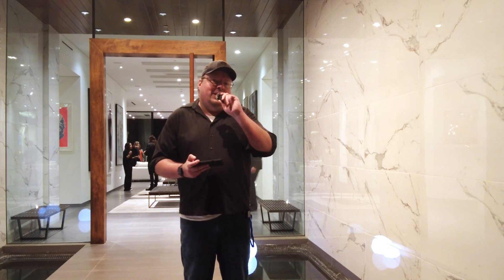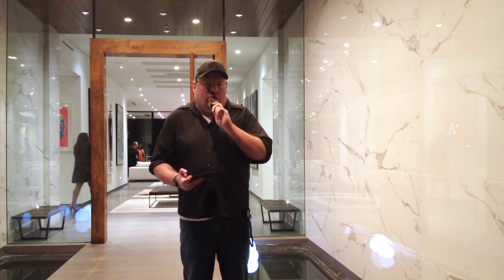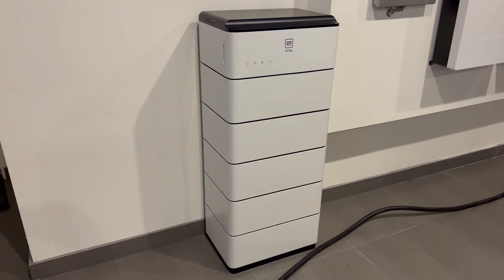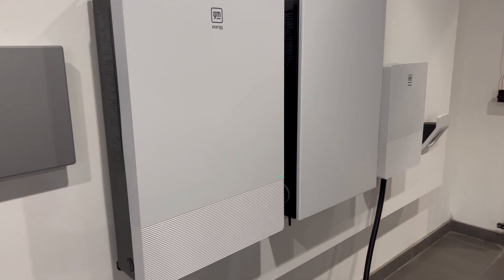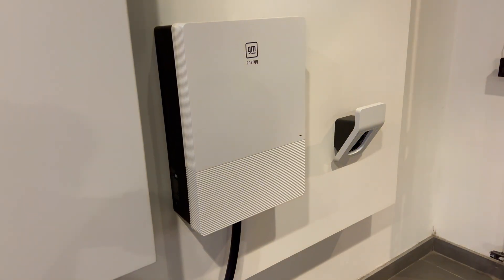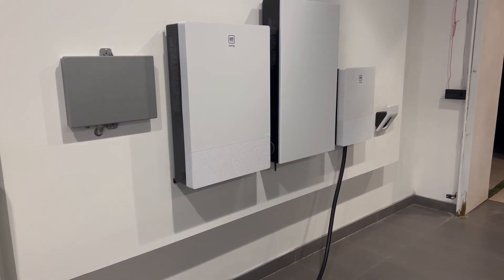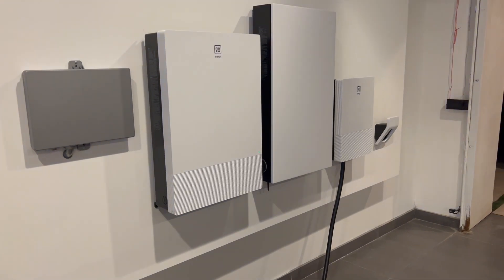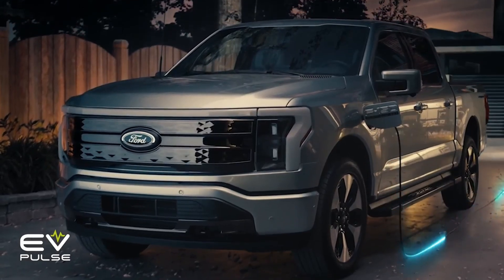GM Energy Backup Power: Never Lose Power Again!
You've heard about vehicle-to-home with Ford's F-150 Lightning, but here's a quick look at GM's solution for its Ultium-powered EVs.